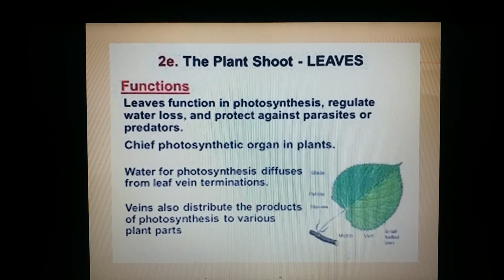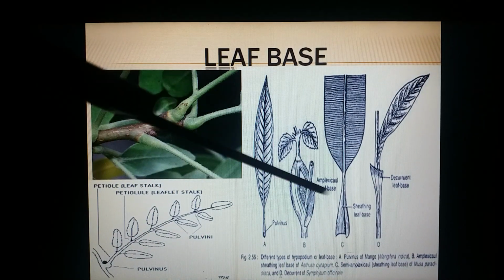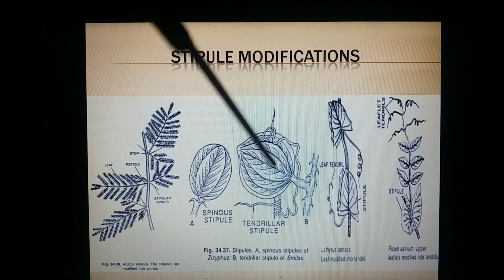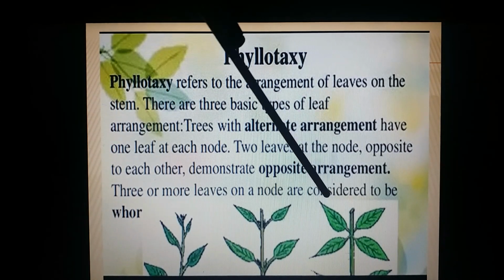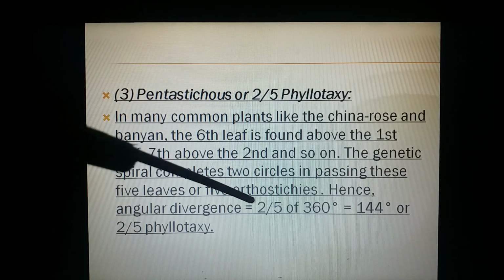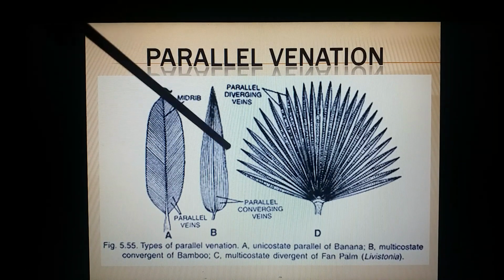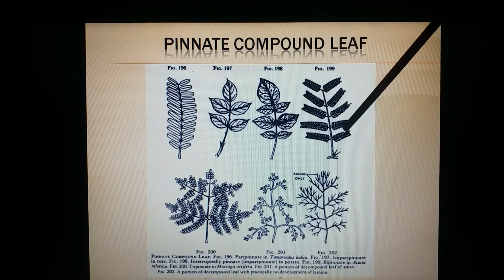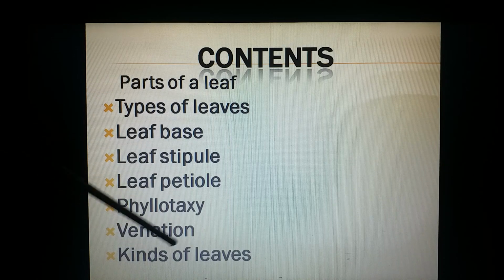The Leaf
Leaf parts venation phyllotaxy & kinda of leaves